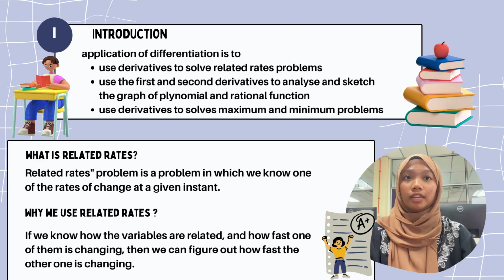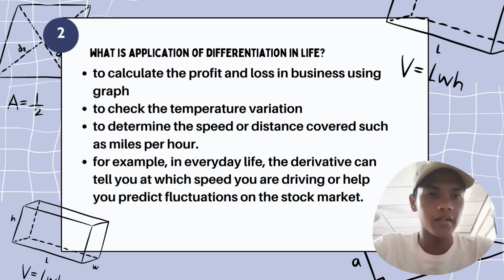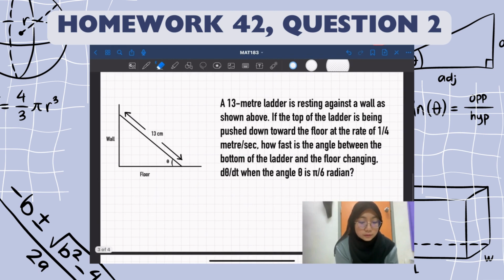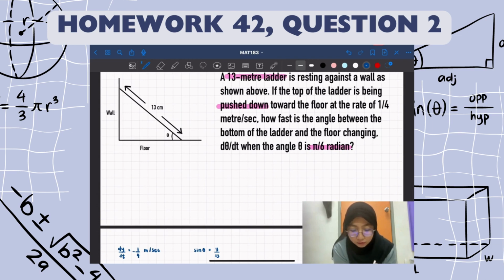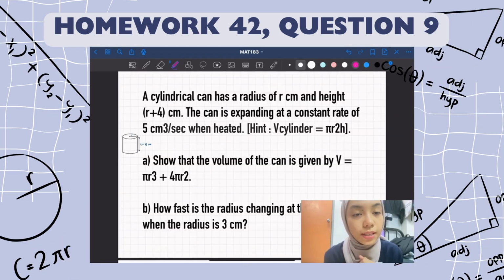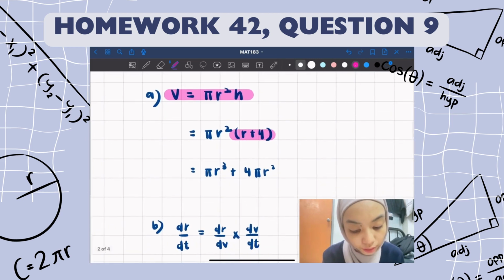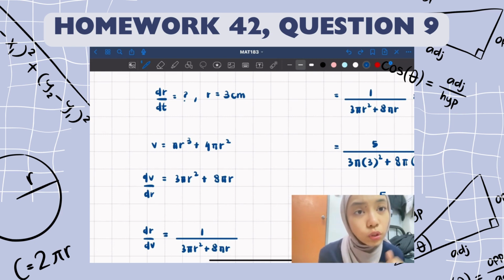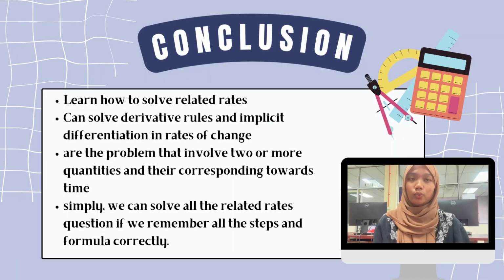DERRIVATIVE RELATED RATES, MAT183🤩🤩